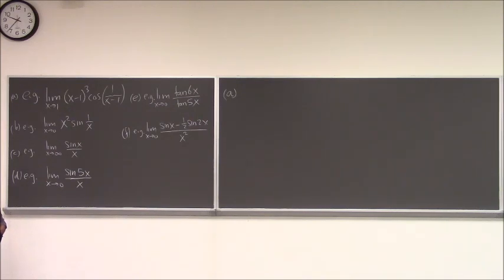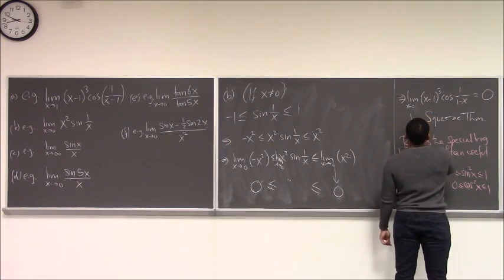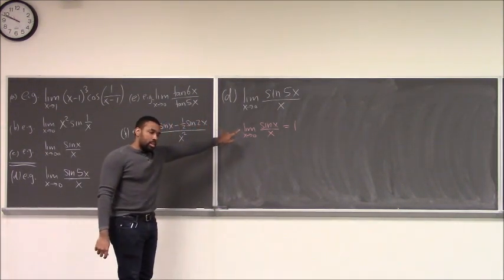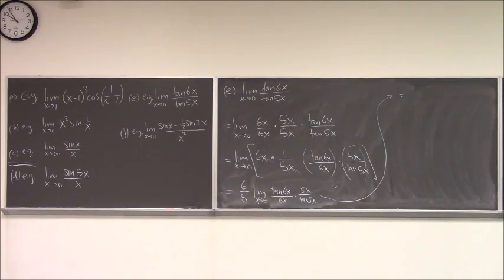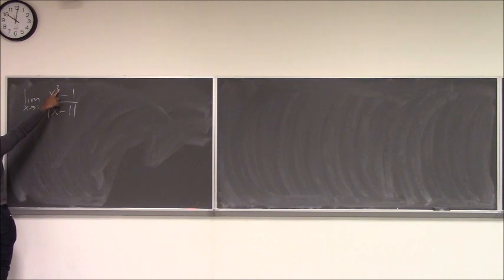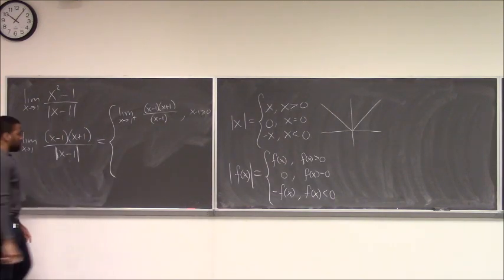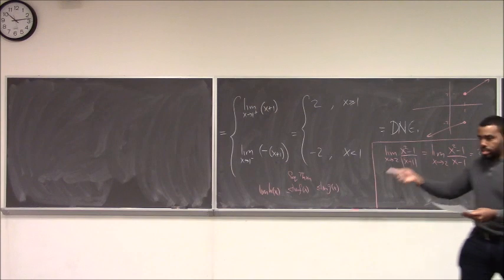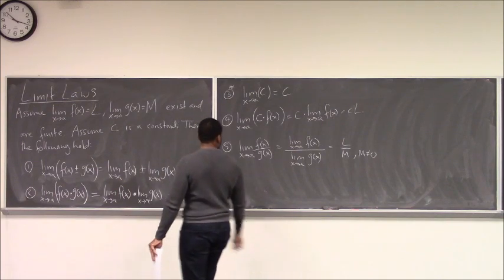Math 1206-R03 Lecture 6 - Computing even more limits and the limit laws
In today's lecture, we complete the examples brought up at the end of last class and state the limit laws.